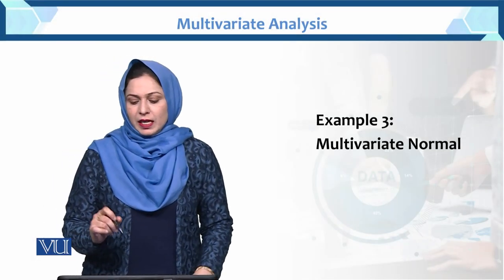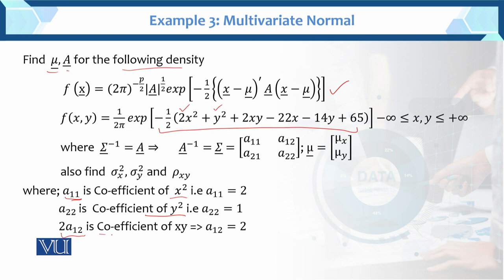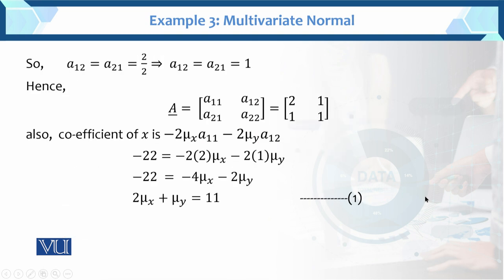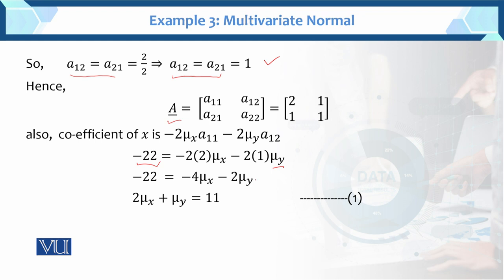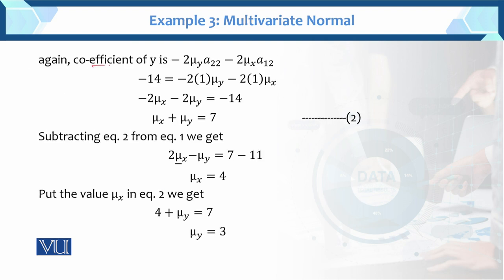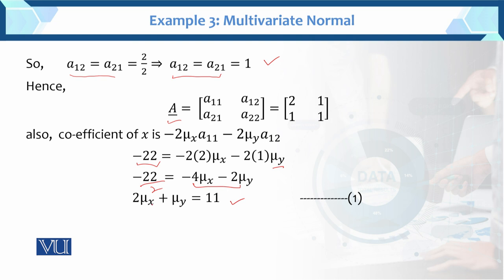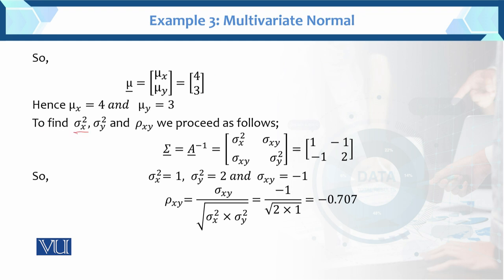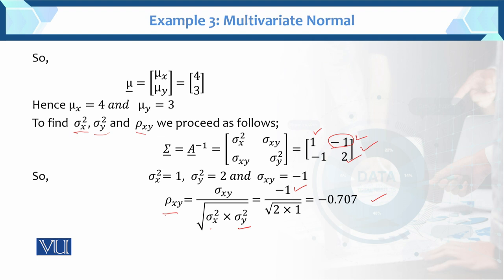Example 3: Multivariate Normal | Multivariate Analysis | STA633_Topic051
Topic051: Example 3: Multivariate Normal
BY Dr. Hina Khan